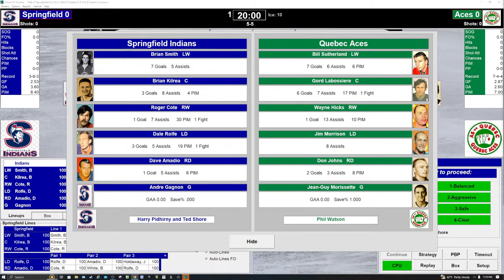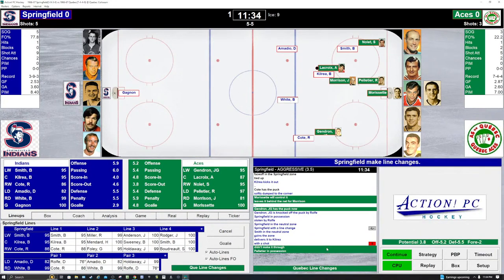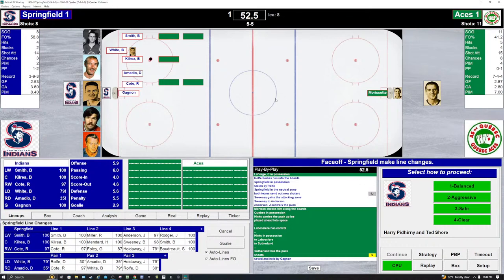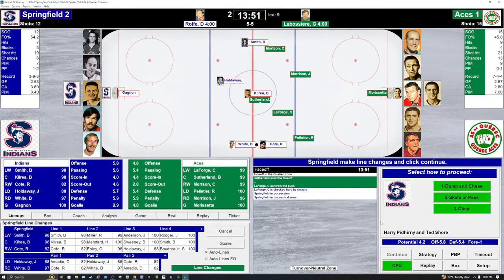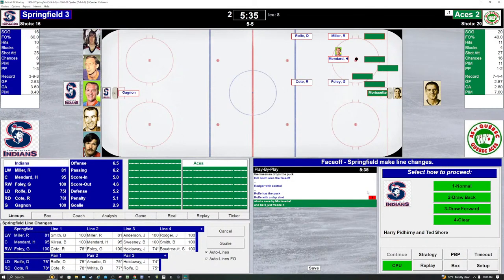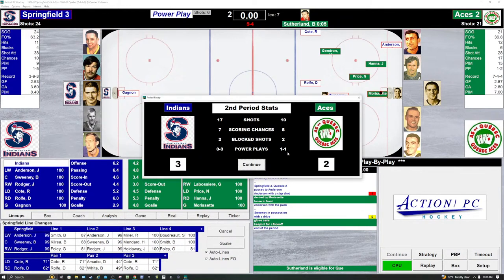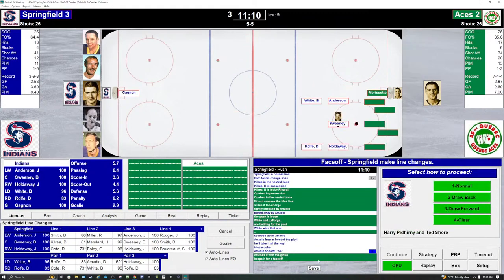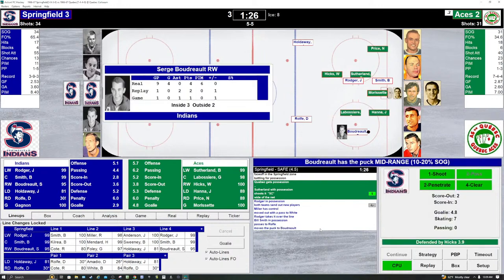Action PC Hockey 2022 - AHL 1966-67 Springfield Indians 3-9-3 vs Quebec Aces 7-4-4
Let's jump in the way back machine for some 1966-67 AHL hockey

The Puck Drops Here :-)